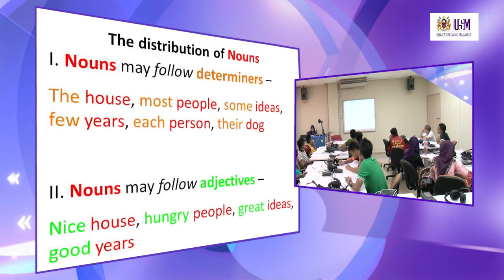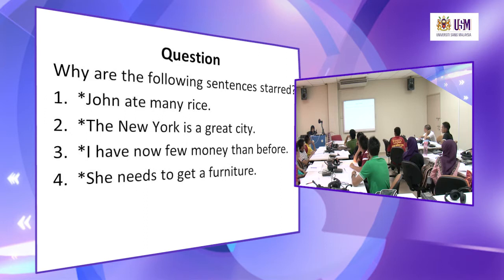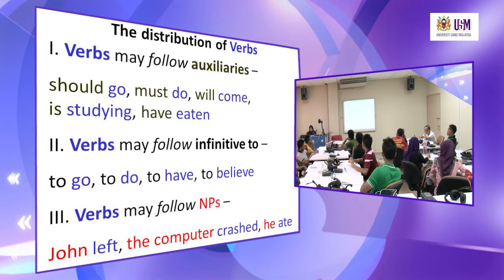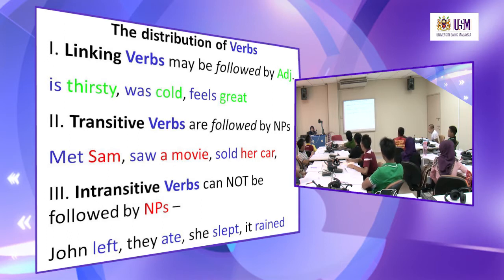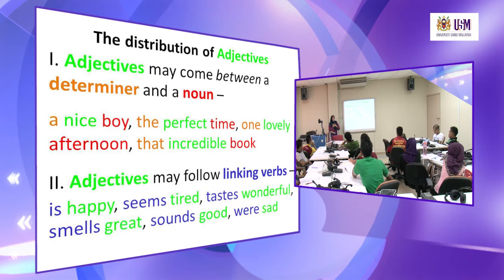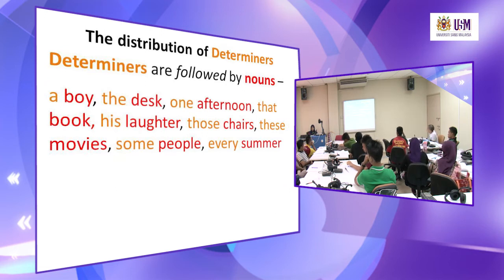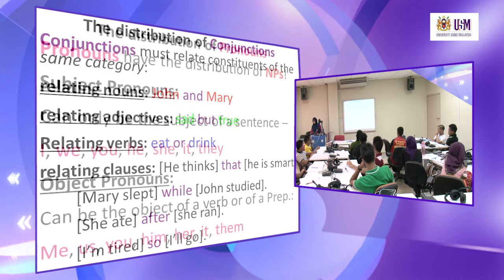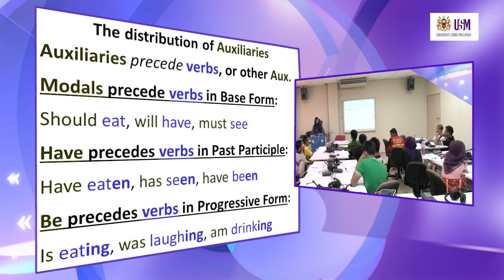LMT100 Lecture 3 March 2014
LMT100 Preparatory English
Title: The Parts of Speech
Mrs. Suzila Binti Mohd Shukor
School of Languages, Literacies & Translation
Engineering Campus